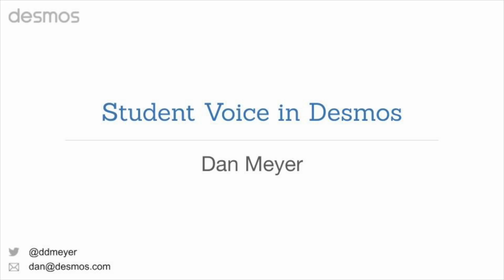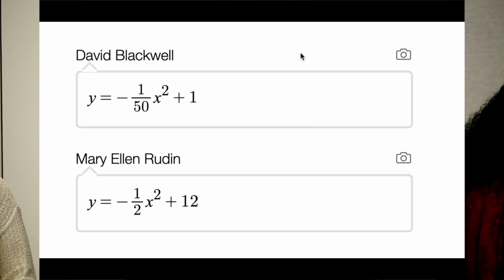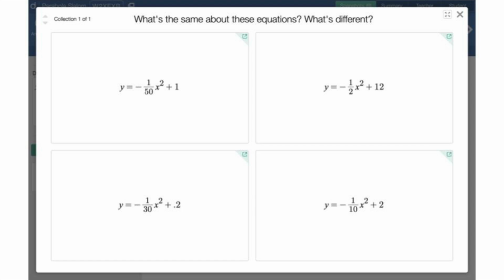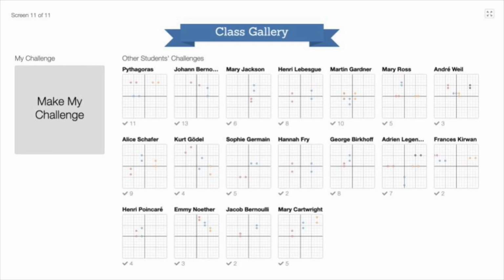Student Voice in Mathematics Instruction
At the Student Experience Research Network (formerly Mindset Scholars Network) funder briefing, panelists Nathan Alexander, Elham Kazemi, Dan Meyer, and Na'ilah Suad Nasir discuss how designing mathematics contexts with a focus on culture, curiosity, vulnerability, and structures for failure and redemption can lead to better mathematics learning and achievement.